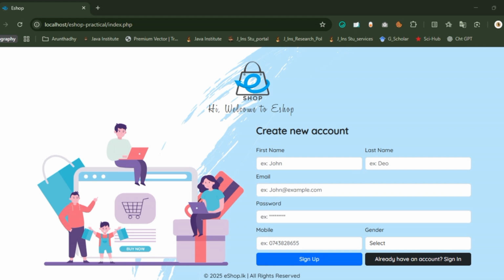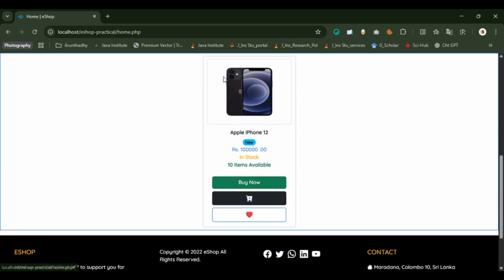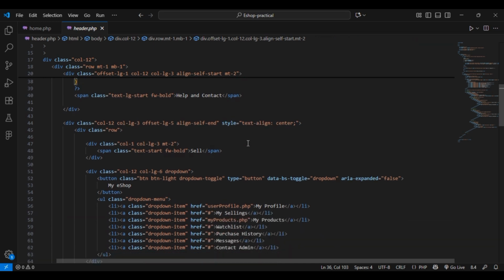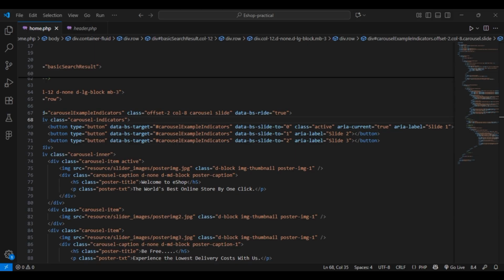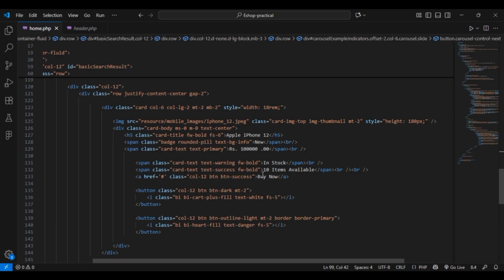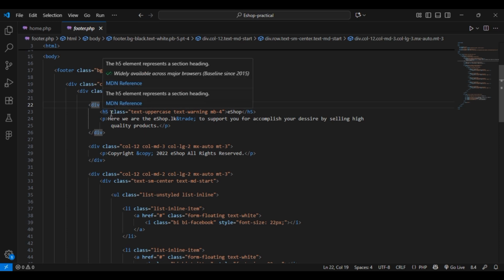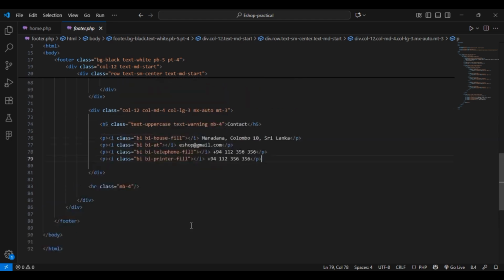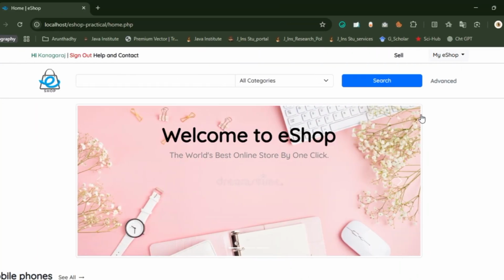Designing the Home page of eShop | Java Institute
This video explains how to design the home page of an e-commerce website using html, css, bootstrap and java script.